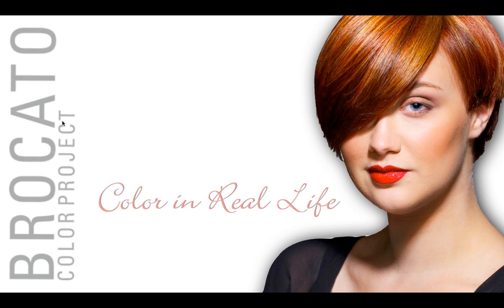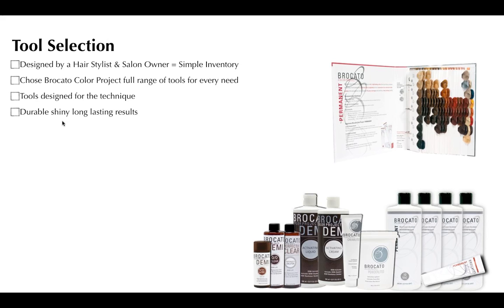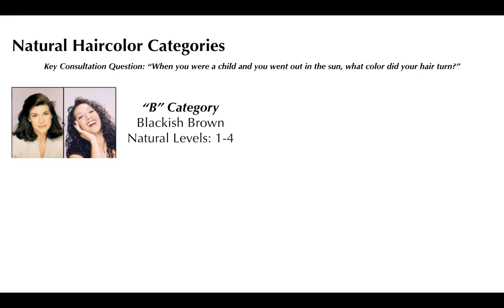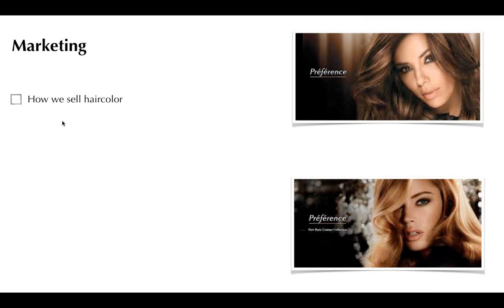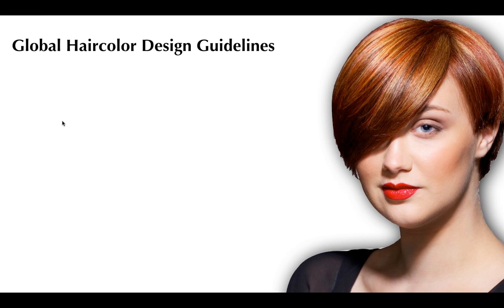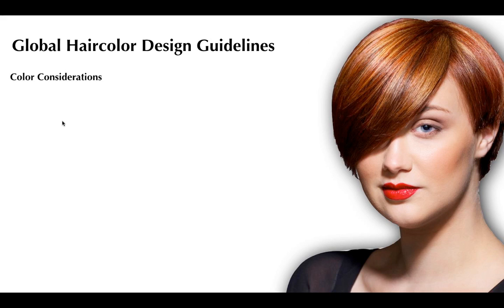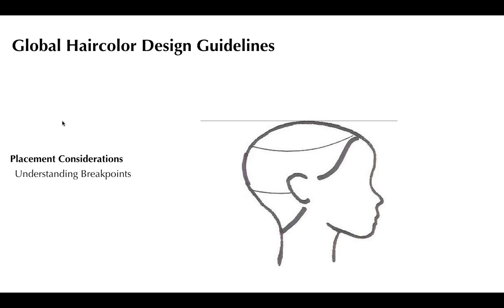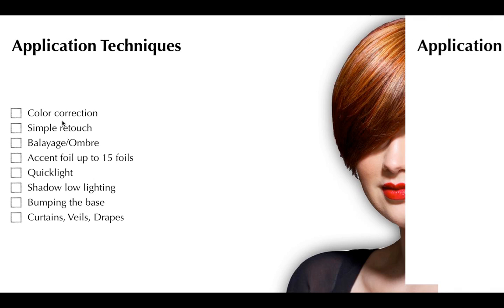Color How-To: Color in Real Life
Look at color services in your salon from the guest's perspective.  What are they looking for, how can we focus our color offerings on them, and what are the simple techniques that make a world of difference.  Join Jessee Skittrall as he shares marketing and technical information that will immediately transform your color results both creatively and financially!